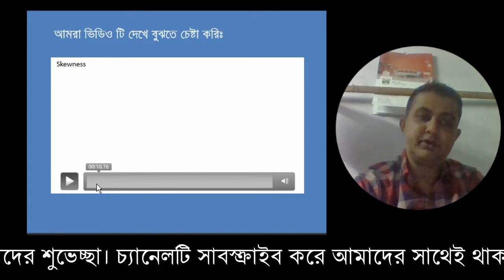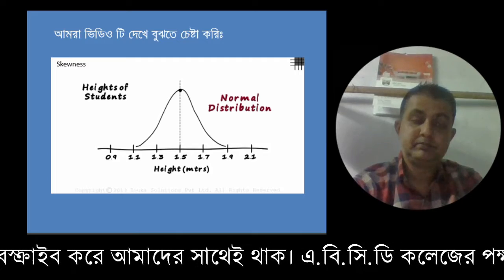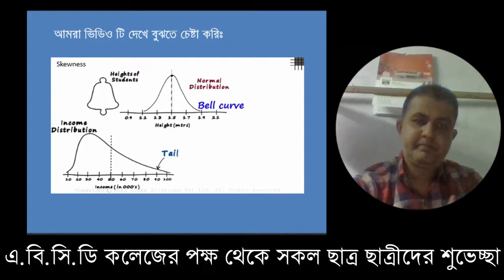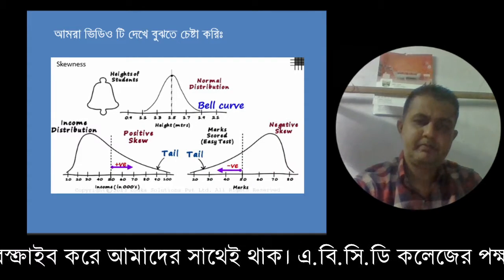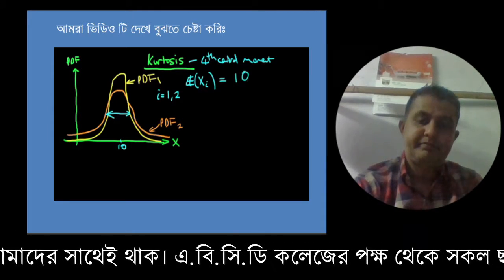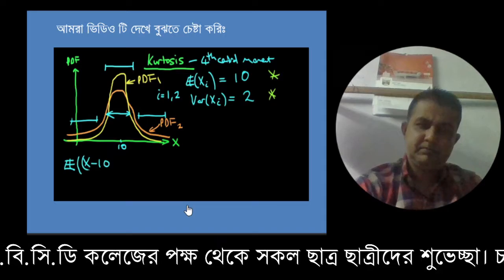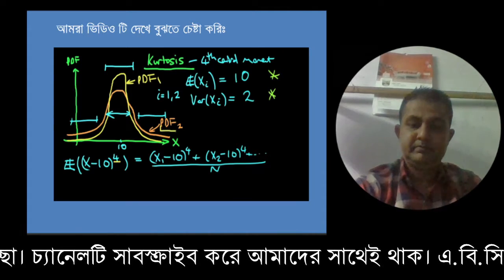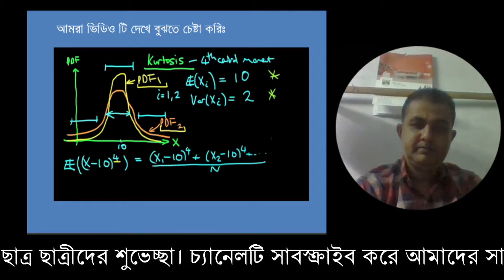পরিসংখ্যান ১ম পত্র। অধ্যায় ৫। বঙ্কিমতা ও সূচাঁলতা